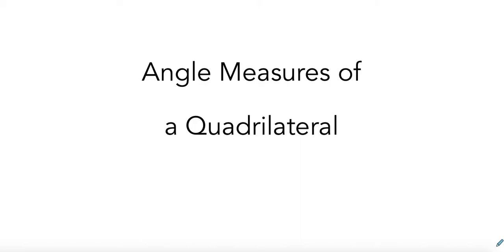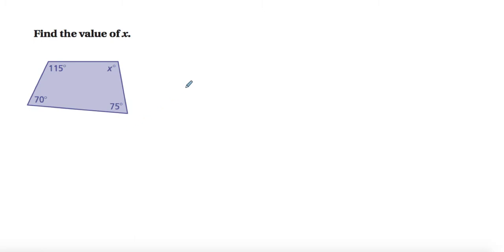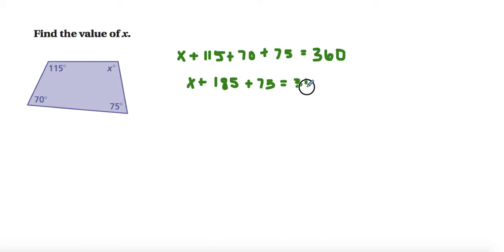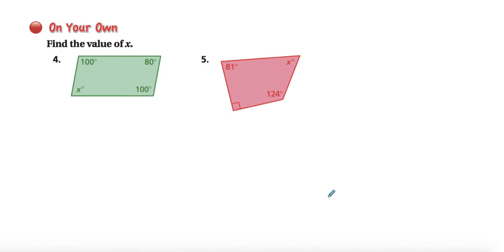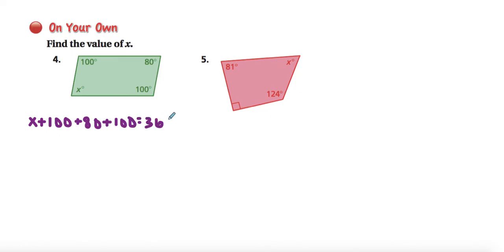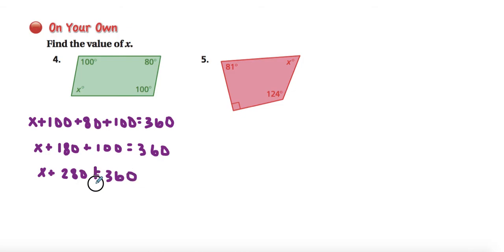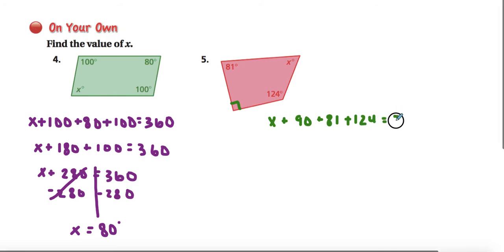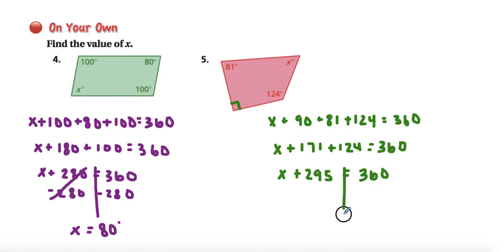Angle Measures of a Quadrilateral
Hi there! I'm Ms. Griffin and I'm using Youtube to support my students during virtual learning.

In this video I am utilizing SMART Notebook and Big Ideas Math to show the angle measures of quadrilaterals.